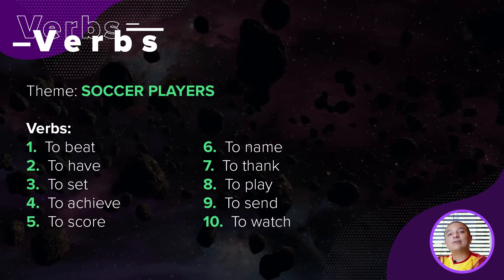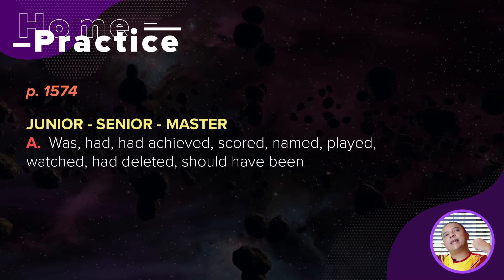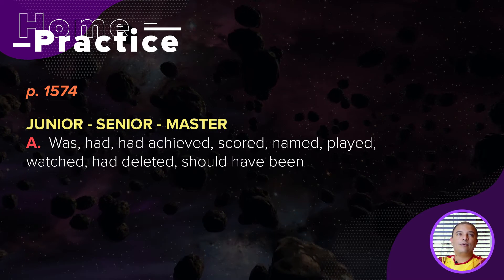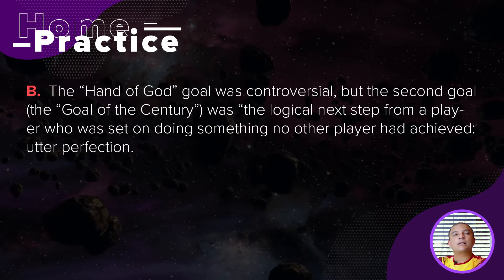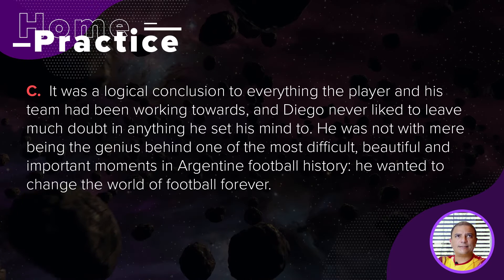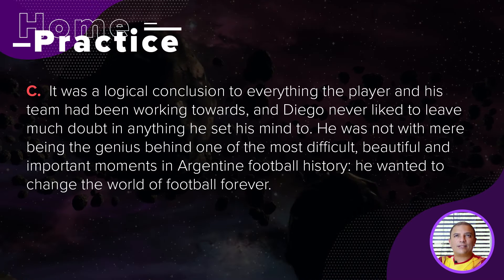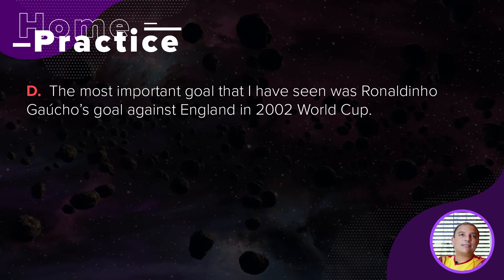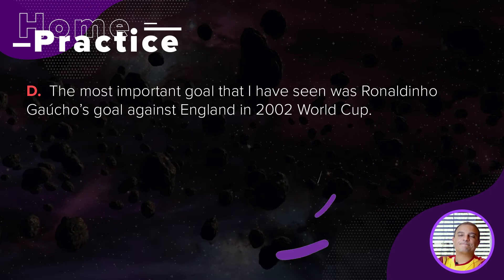June 22nd | Soccer players 📌